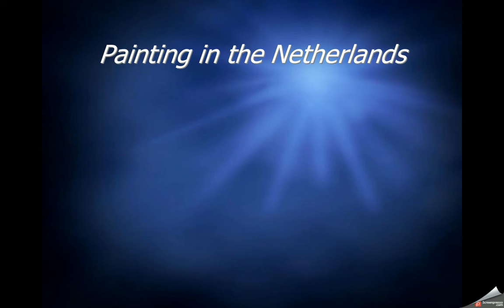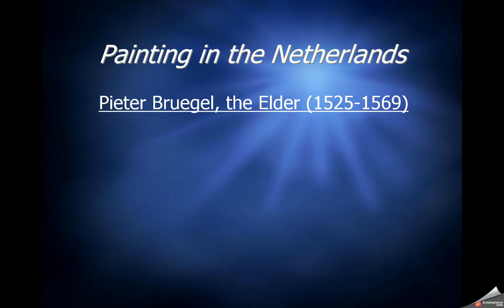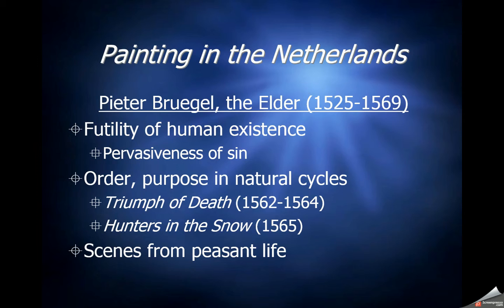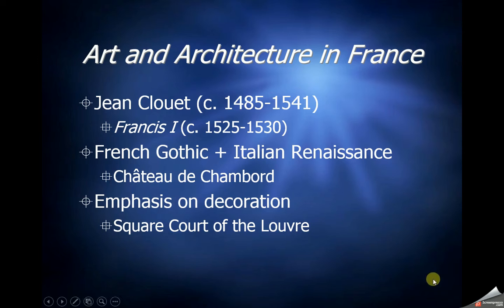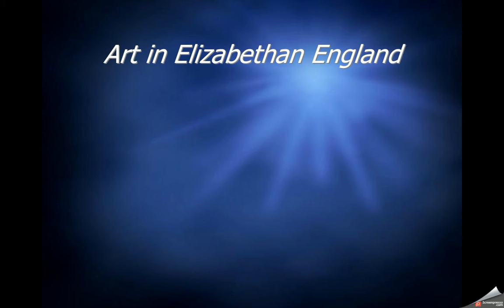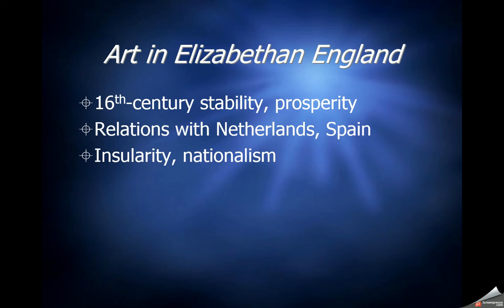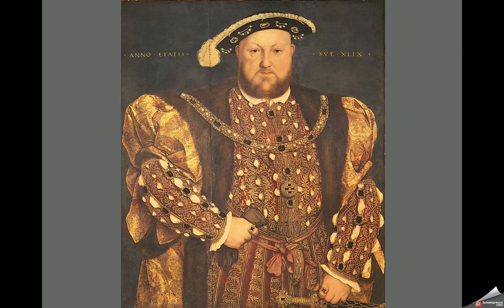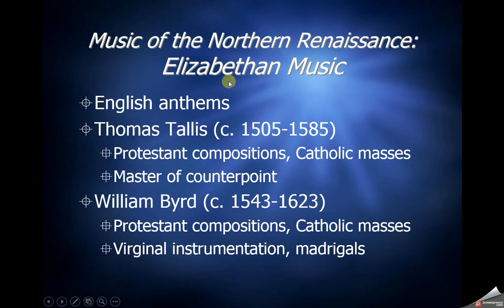HUM 232 chp 14 part 2